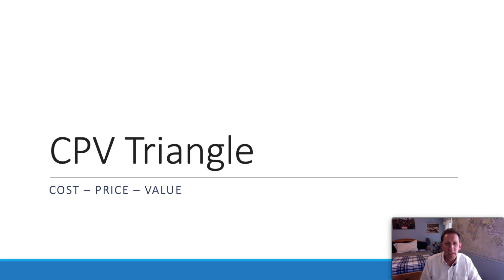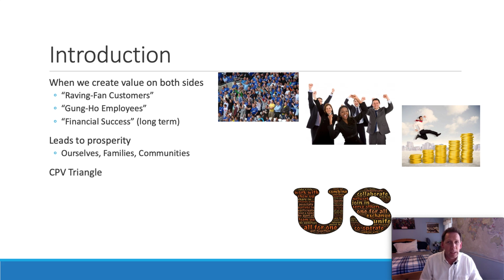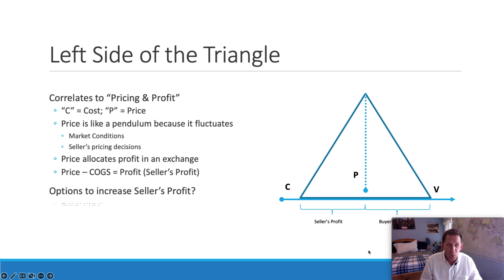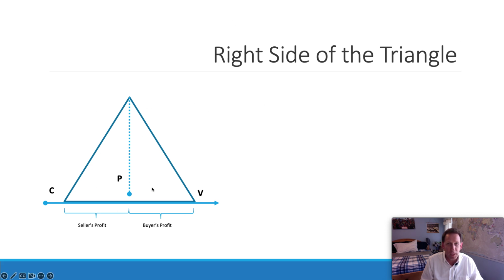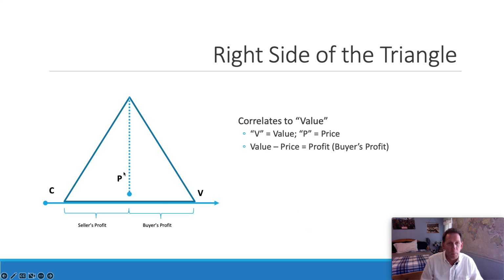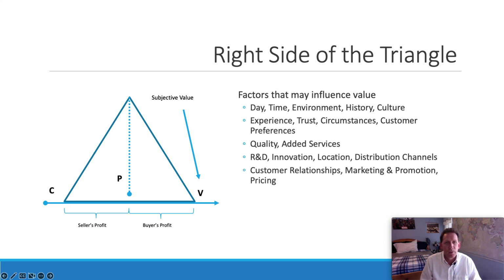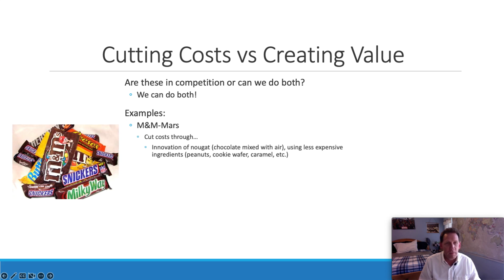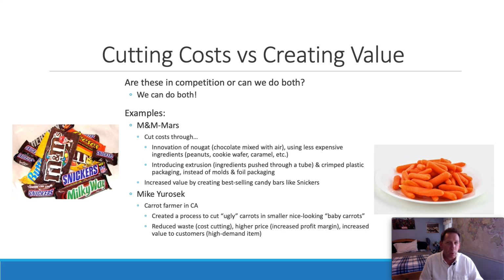Cost-Price-Value (CPV) Triangle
The objective of this video is:
Describe the relationship between cost, price, and value.